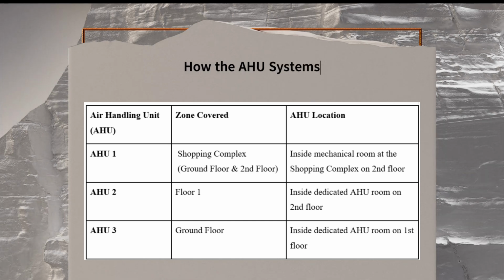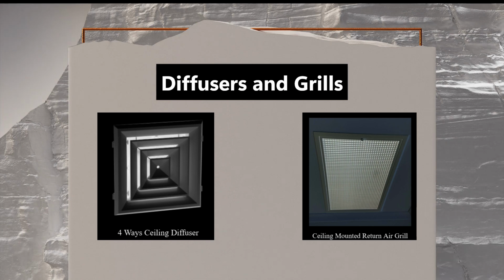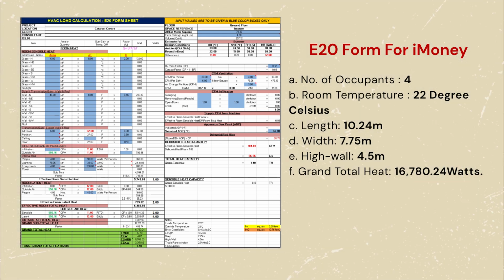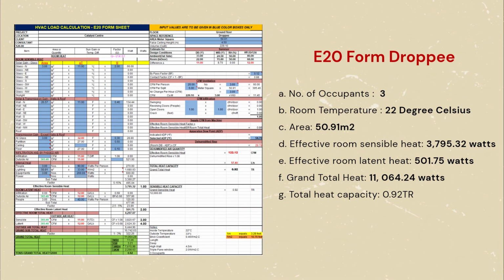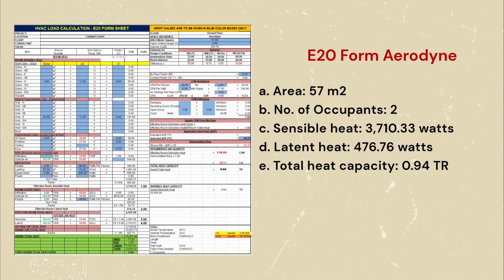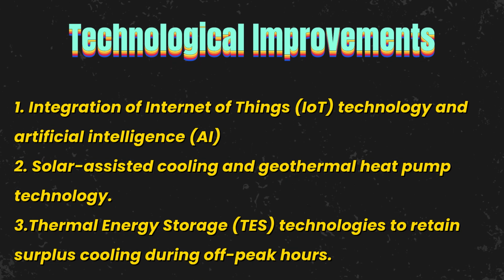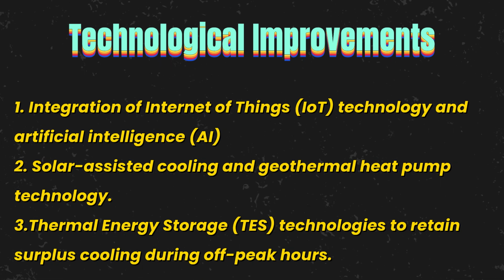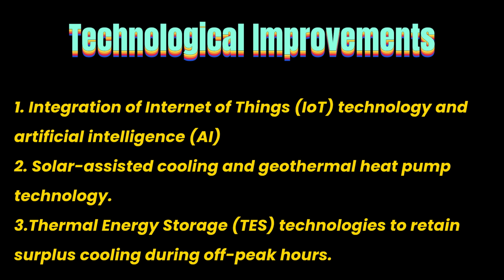HVAC Project Group 4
This video is uploaded for educational project purposes. This video is about Catalyst Building.

Group Members:
Sree Vicknesvaran (TC20079)
Shahril Asyran (TC22006)